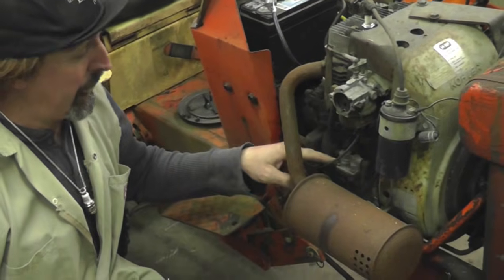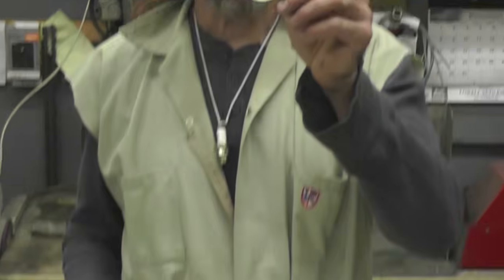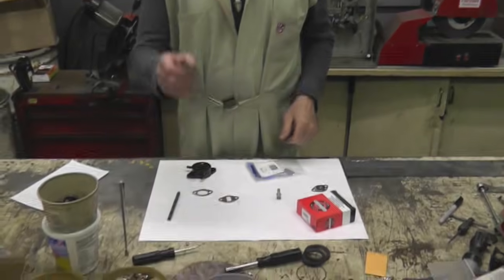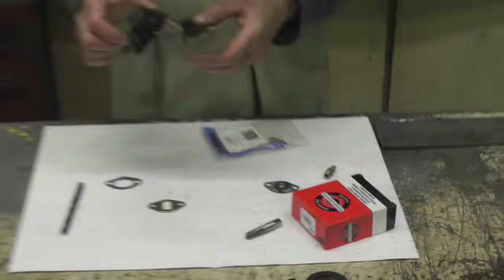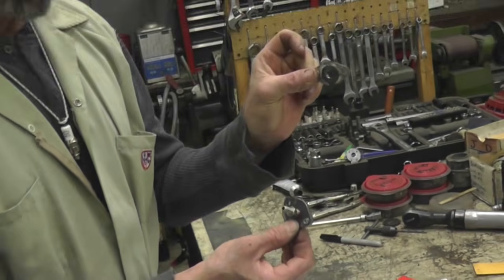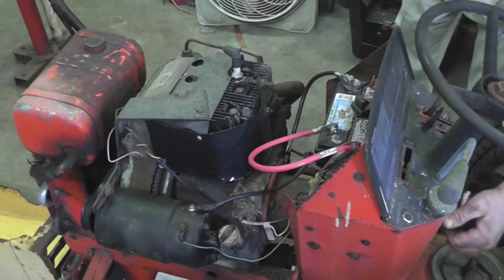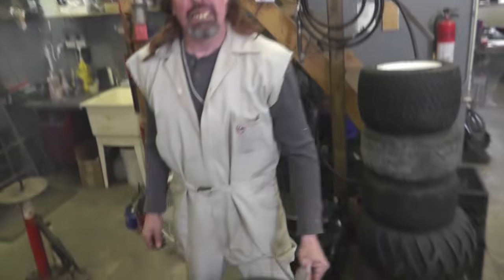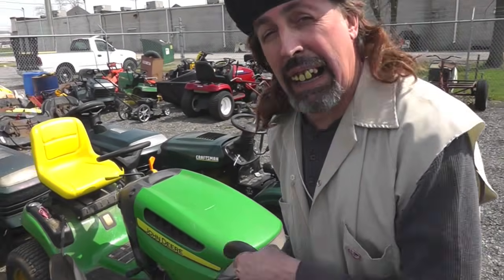How-To Repair Kohler K Series Fuel Pump - with Taryl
In this video, Taryl shows you how-to repair a Kohler K Series fuel pump for cheap. Also included is a Taryl Quik Tip! And There's Your Dinner!

(T-Shirts, Coffee Mugs, Shop Products and More!) Shippping worldwide and daily!

We're on INSTAGRAM too! @tarylfixesall